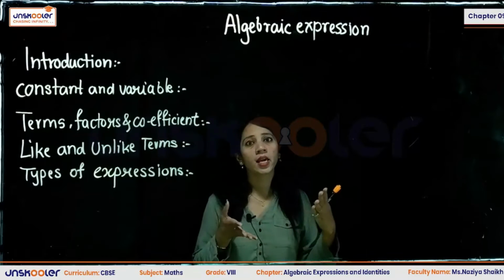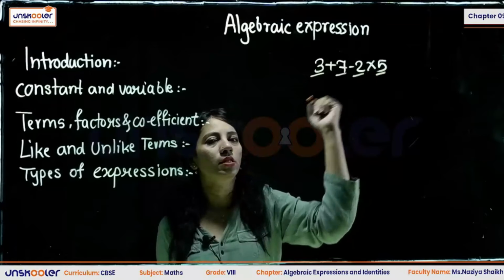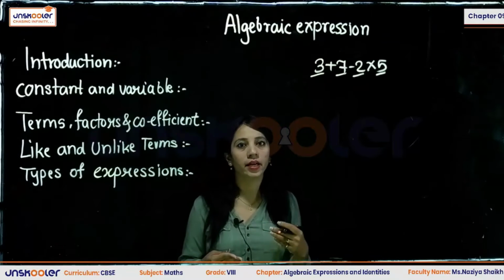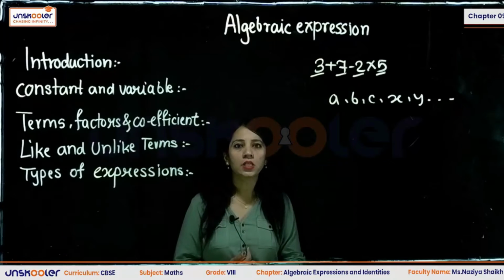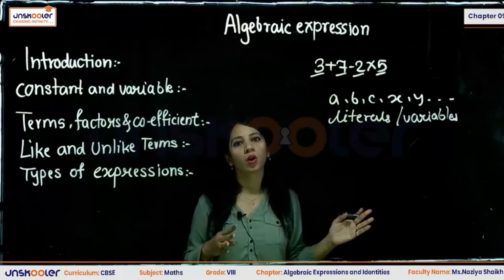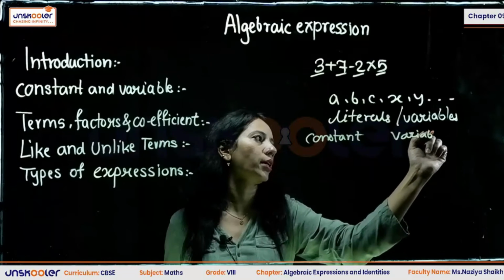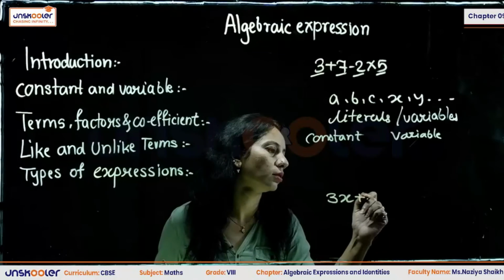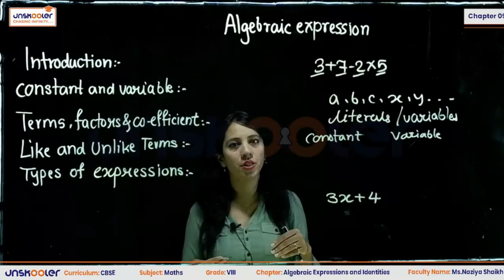Unskoolers' Top Notch Faculty | Experience The Difference | Unskooler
A Distinct Online Classroom Teaching

Unskooler is an E-learning Platform for complete and holistic growth of the students,enabling them to find identity,meaning,and purpose in life by getting success in school and all competitive exams.

➡️ Faculty Name - Naziya Shaikh
➡️ Teaching Subject - Mathematics
➡️ Eminent Faculty with 10 Years of Exp